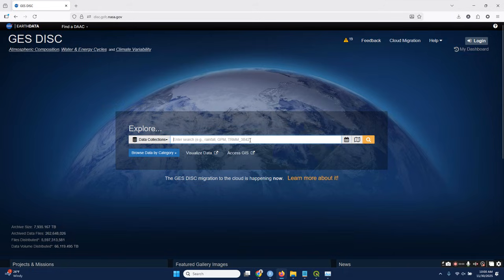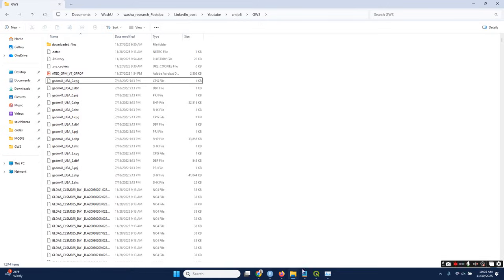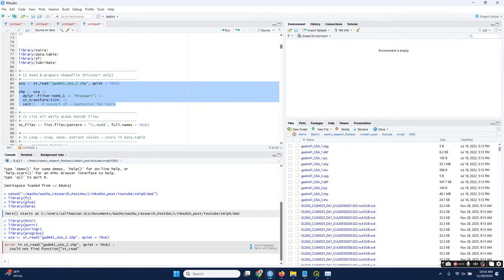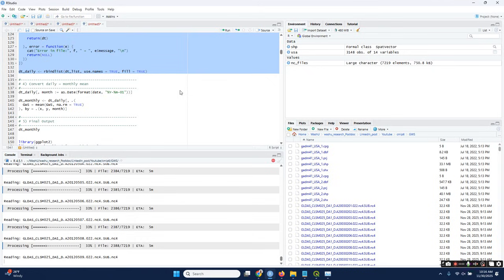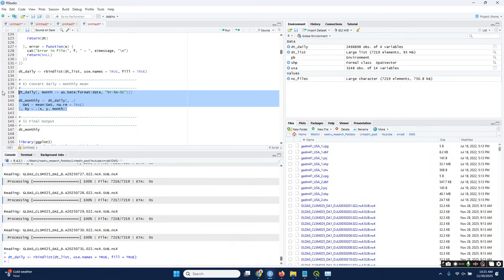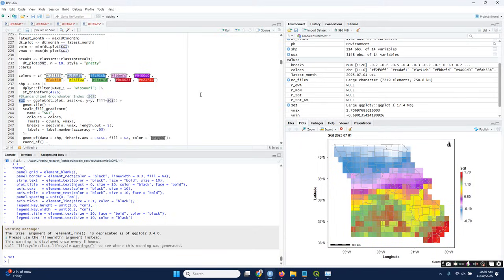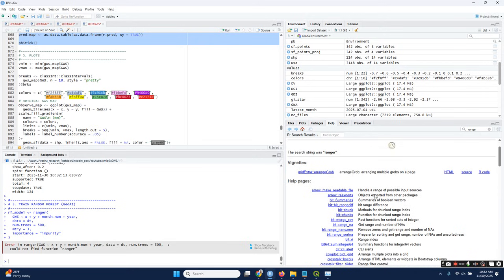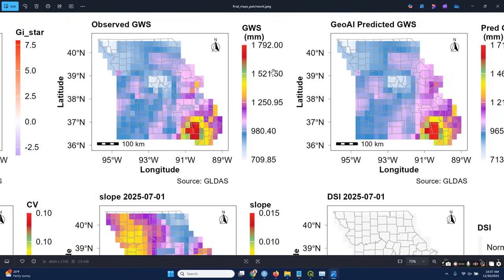NASA GLDAS Groundwater Analysis in R Complete Geospatial Workflow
I’m excited to share my latest tutorial where I walk through a complete R workflow for analyzing GLDAS groundwater data — from automated downloading to generating advanced groundwater drought indicators.

In this video, I demonstrate how to:

✔️ Automate NASA Earthdata downloads using a secure .netrc setup
✔️ Process daily GLDAS groundwater storage into clean monthly datasets
✔️ Mask and crop data to a specific region (Missouri) using sf and terra
✔️ Compute key groundwater indicators, including:

SGI — Standardized Groundwater Index

GWA — Groundwater Anomaly

PoN — Percent of Normal

6-month SGI — Rolling drought indicator
✔️ Create publication-quality maps with ggplot2 and geospatial R tools

And if you are struggling with extracting data from NetCDF files, this video is the best step-by-step guide for you — clear, practical, and error-free.

This workflow is especially helpful for professionals working in hydrology, climate science, water resources, drought monitoring, and remote sensing. It covers everything from data engineering to geospatial visualization, offering a reproducible template you can apply to any study area.

If you’re interested in groundwater monitoring or advanced geospatial analysis in R, this tutorial will be extremely valuable.